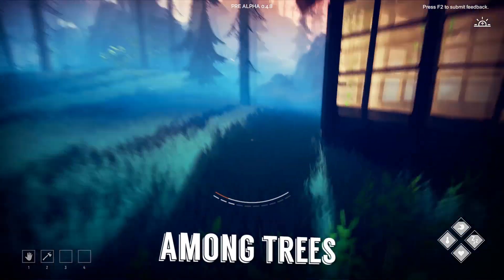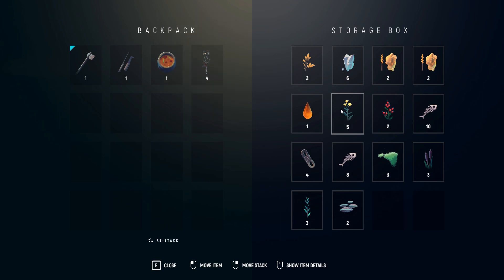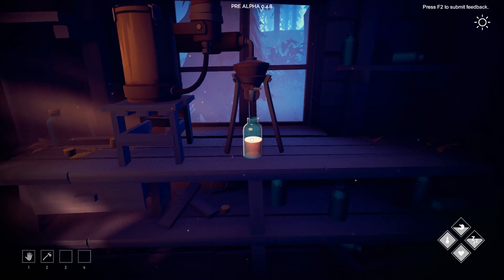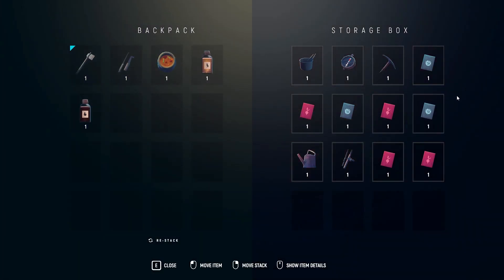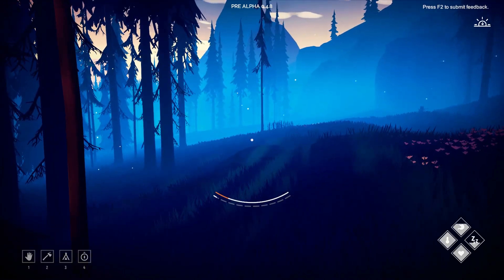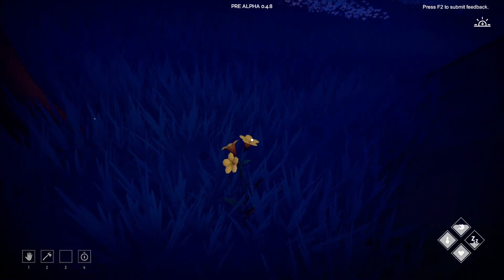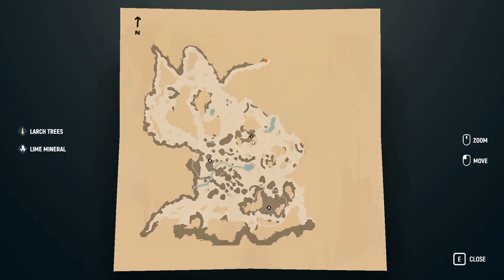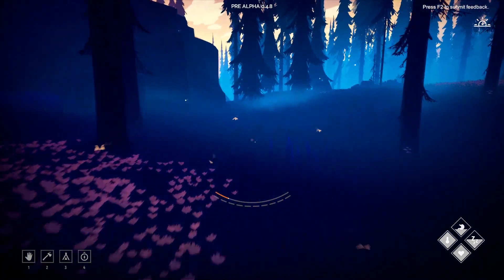Exploring the Entire Map! :: Among Trees Ep. 7 :: Finding the Ocean and Crafting Every Decoration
This, geeks, is Among Trees, a small vibrant survival sandbox set in a colorful wilderness world teeming with life. Episode seven is the final video in the series. In it, we build the Brewing Room, brew some beverages, and prepare for our final adventure. We circumnavigate the world, explore the borders of the map, visit the ocean, and return home to our cabin. We then craft every decoration in the game and make our fully constructed cabin feel a bit more like home with woodcarvings, house plants and statues of bears, owls, and deer.

Thank you for joining me for this series of Among Trees, geeks. What's next?

UniteTheClans Links
►Tweet at me!

Among Trees is currently available in the Epic Games Store in Early Access

About Among Trees

►Settle Down In Your New Home

►Uncover All The Wonders Of The Forest
Explore a colorful, breathing world that is filled to the brim with life. From dense forests to dark caves.

►Survive Any Way You Can
Stay safe as you explore. Do what you need to do: scavenging for food, catching fish, and chopping down trees.

►Wonder And Majesty Surround You In This Game
Stay stealthy so that you can avoid the wild, deadly beasts that roam the forest. Stay warm during ice cold blizzards – and who knows what other dangers the night brings.

(Among Trees is currently in Pre-Alpha 0.48 and has currently been in development for 1.5 years.)